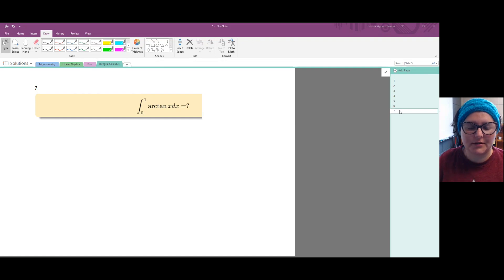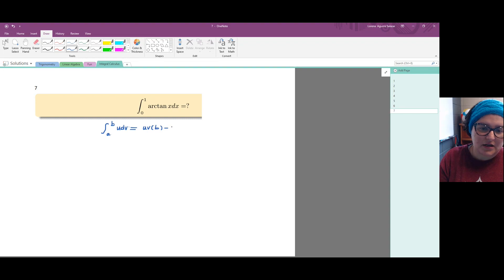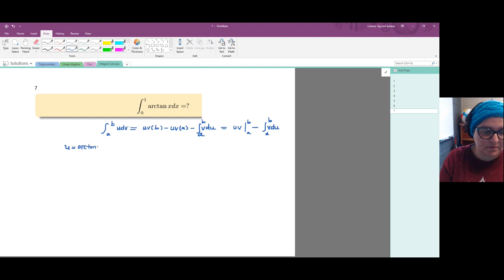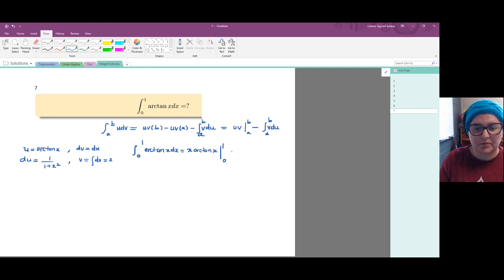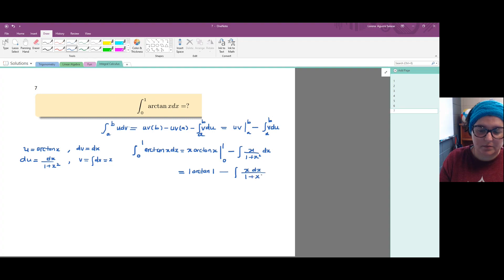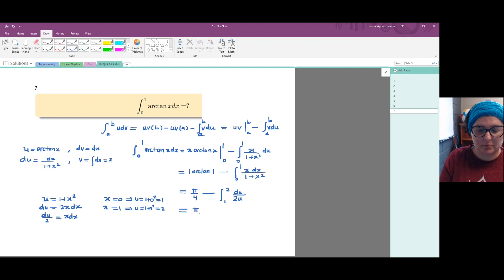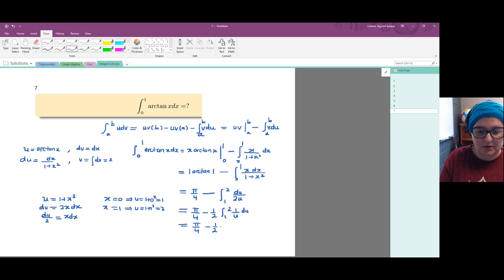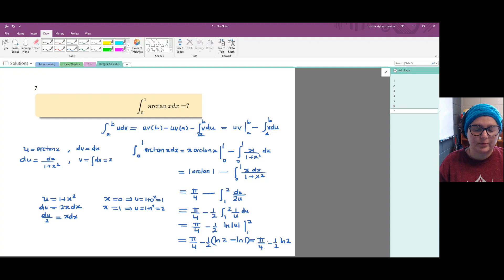Combination of integration by parts and substitution